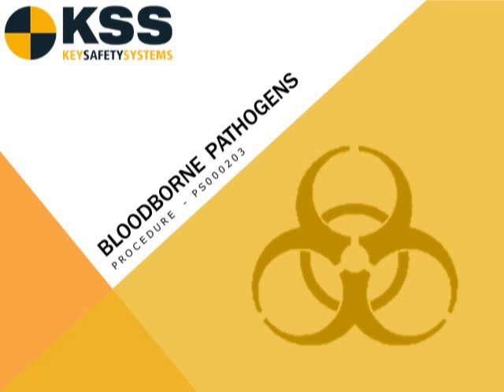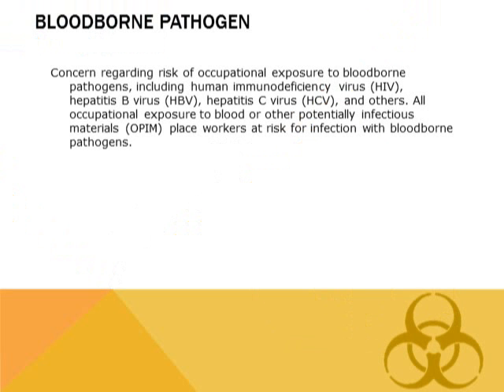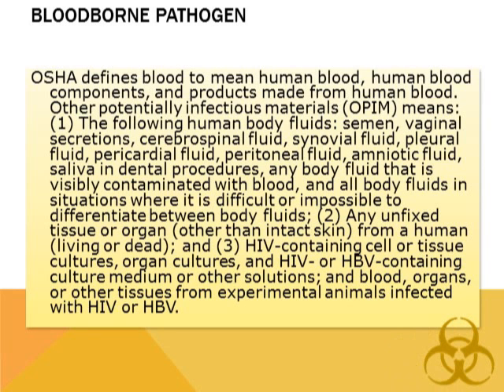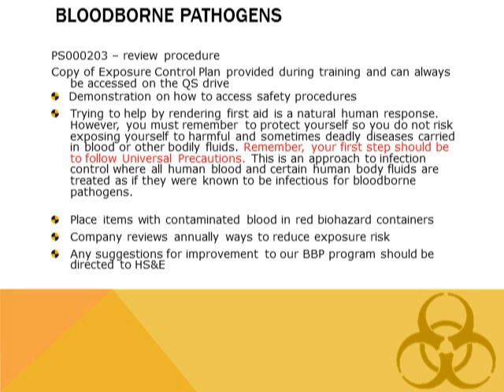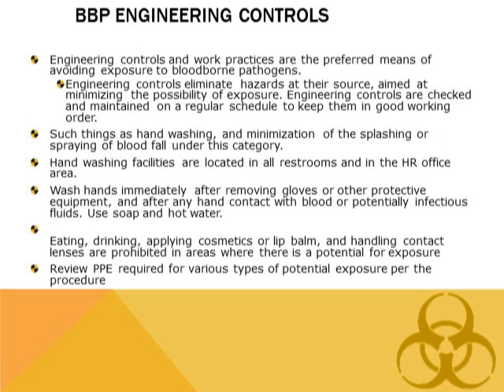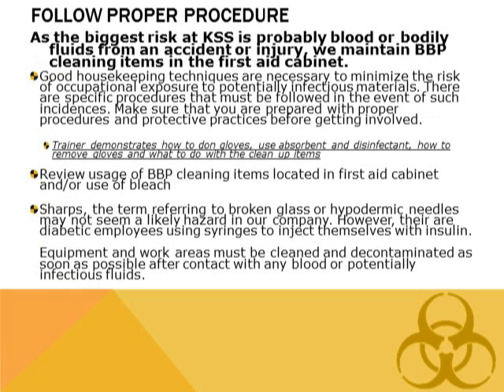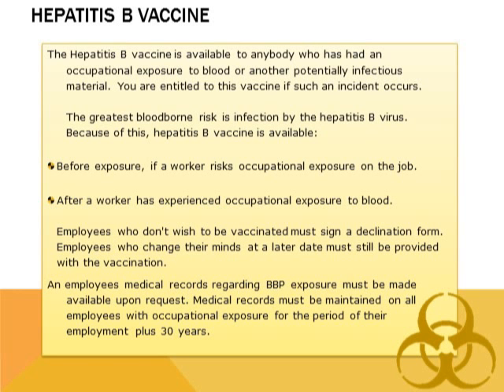Bloodborne Pathogen Training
BBP Training video